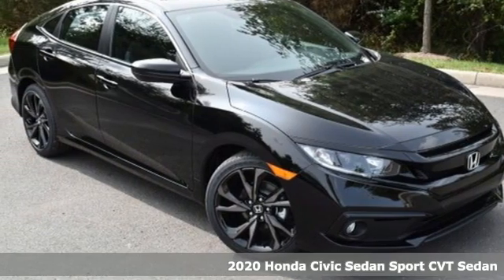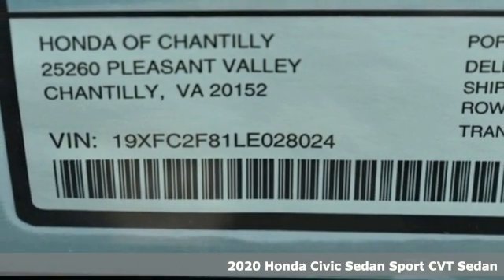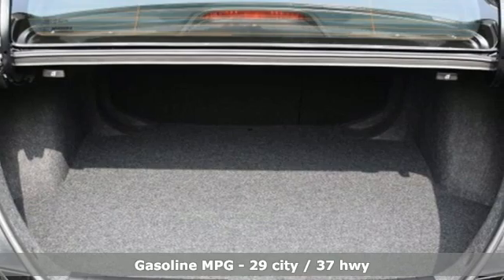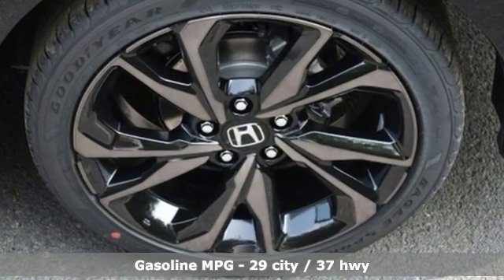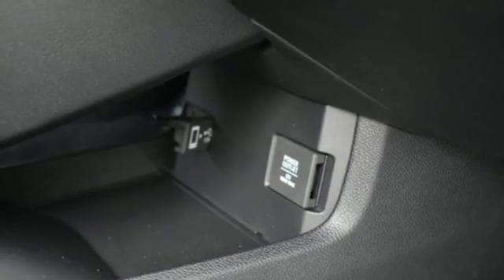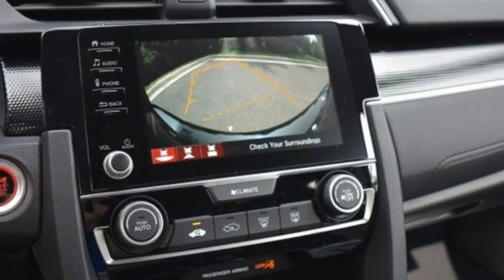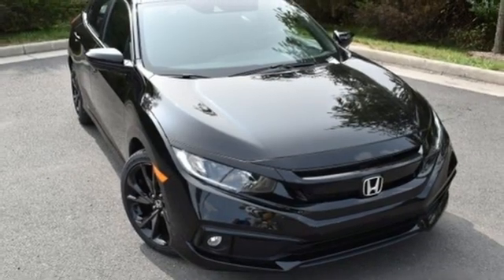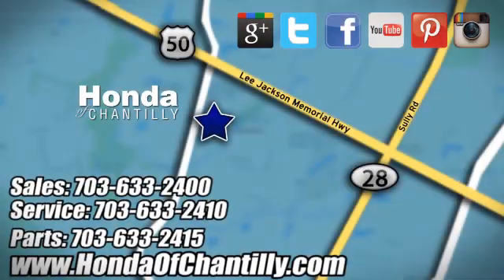New 2020 Honda Civic Fairfax Dulles Chantilly, DC HCLE028024 - SOLD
Year: 2020
Make: Honda
Model: Civic
Trim: Sport
Engine: 2.0L I4 DOHC 16V i-VTEC
Transmission: CVT
Color: Black
Interior: Black
Stock #: HCLE028024
VIN: 19XFC2F81LE028024
Crystal Black Pearl 2020 Honda Civic Sport CVT 2.0L I4 DOHC 16V i-VTECbrbrbr29/37 City/Highway MPG We make every effort to provide accurate information but please verify options and price with management before purchasing. All vehicles are subject to prior sale. All financing is subject to approved credit. Dealer installed options are additional. Stock photo colors, options and trim levels may vary. Not responsible for typographical errors. Published price subject to change without notice to correct errors and omissions or in the event of inventory fluctuations. Vehicles may be in transit to dealer. Vehicle photos may not match exact vehicle. Please call to confirm availability status. All prices exclude taxes, title, license, and a $899 documentation fee. Model tested with standard side airbags (SAB). Government 5-Star Safety Ratings are part of the National Highway Traffic Safety Administration (NHTSA). New Car Assessment Program **Based on model year EPA mileage ratings. Use for comparison purposes only. Your mileage will vary depending on driving conditions, how you drive and maintain your vehicle, battery pack age/condition, and other factors.

Address:
4175 Stonecroft Boulevard